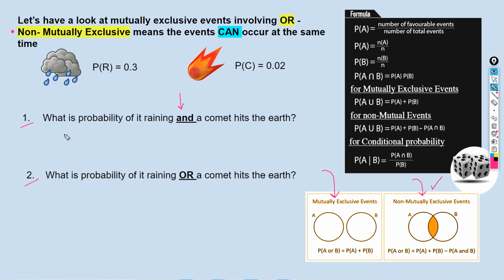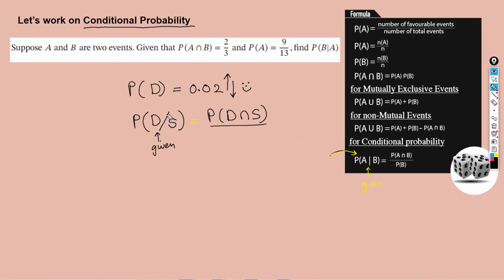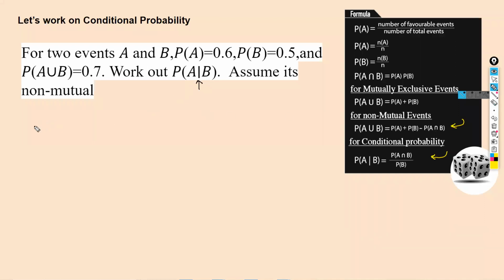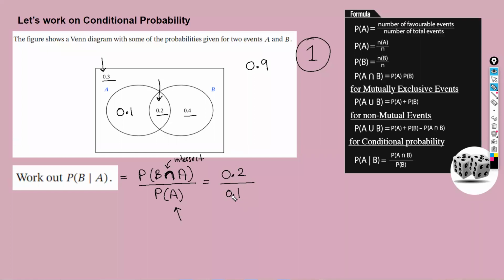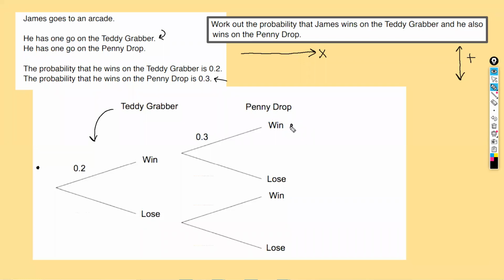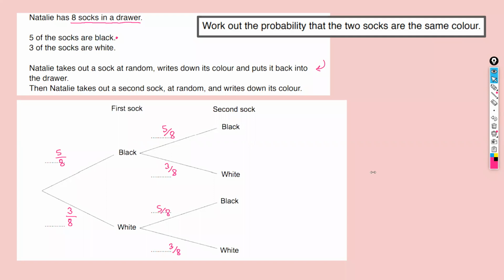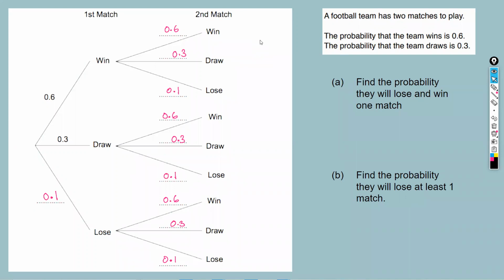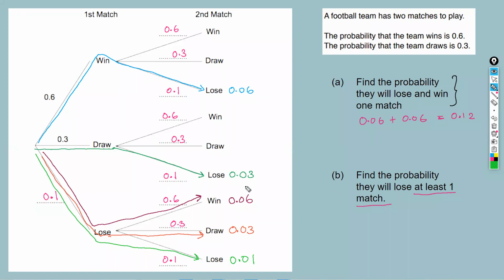iLoveLessons - Add Math - Session 2 - Probability - Part 2